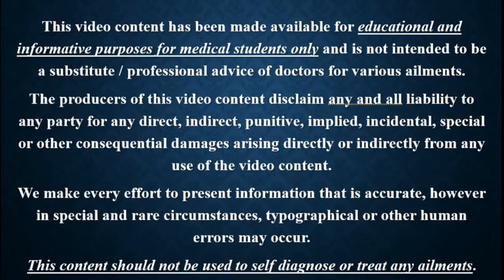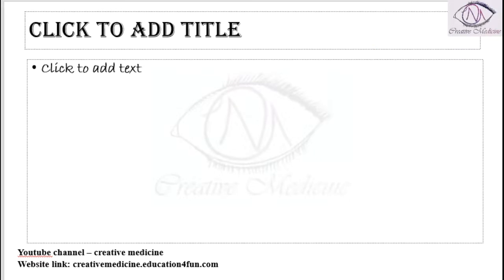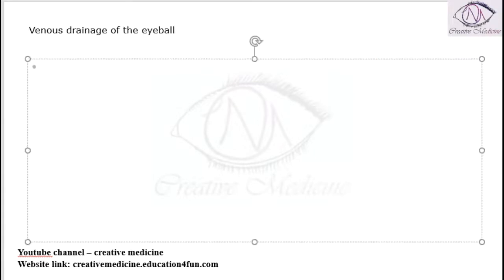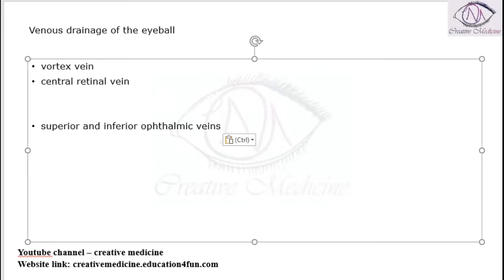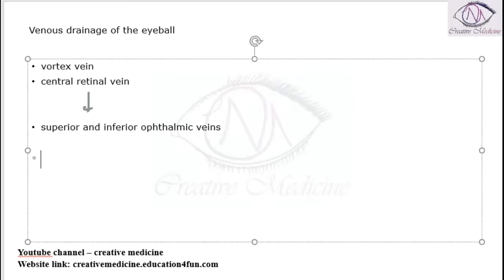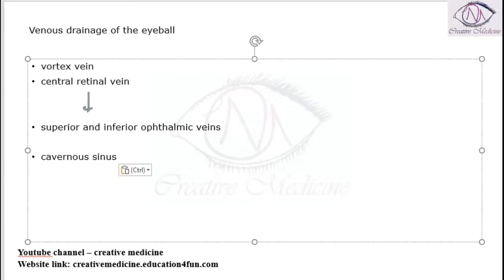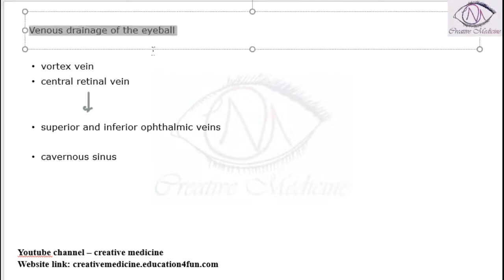Lec 8 Venous drainage of the eyeball mp4 || OPHTHALMOLOGY